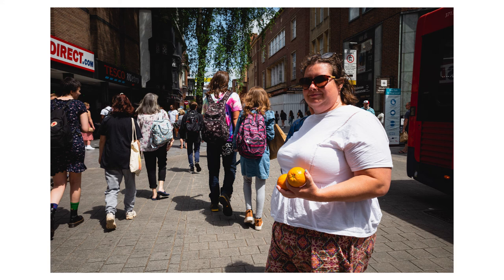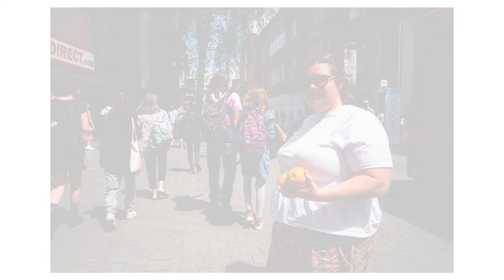Hot Summers Day For Street Photography | Ricoh GR III | Exeter, UK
I love shooting with the Ricoh GRIII for Street Photography. I shoot this camera 80% of the time when I am out and about. The Ricoh GRIII is one of the best cameras for street photography. I enjoy shooting the 28mm focal length. It is the first time since I last uploaded a Ricoh GRIII video in nearly a year. I was shooting non-stop until the world came to a standstill, and we are still recovering a year and a half later. We are still not back to normal. It feels so lovely shooting street photography again for this channel. I promise to bring out loads of videos with different cameras and lenses. I want to bring back the things I learned while doing street photography and share them with you.

0:00 - Intro
1:06 - Ricoh GRIII Street Shooting
7:34 - Top 3 Images